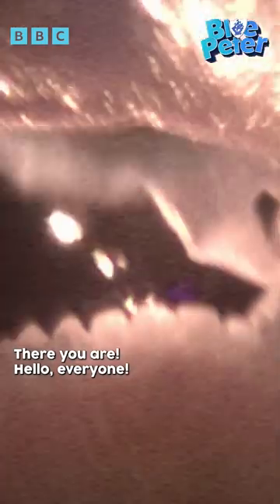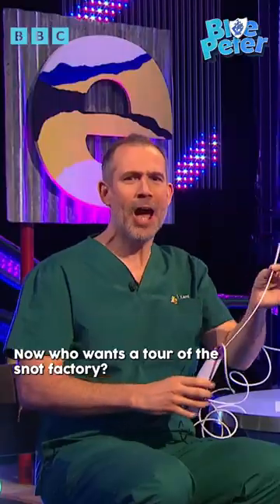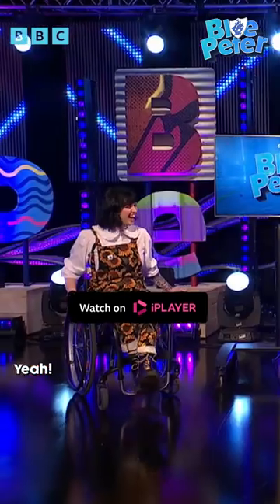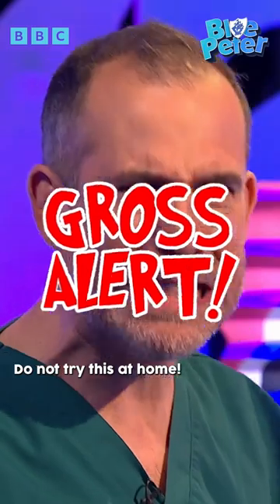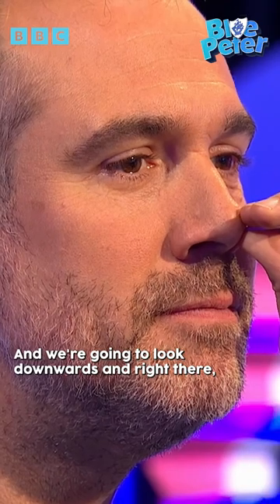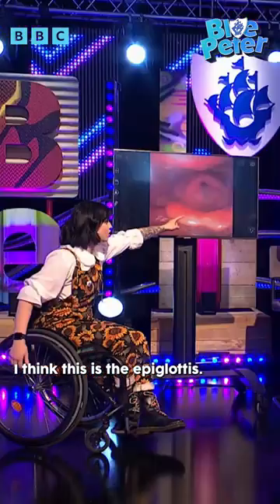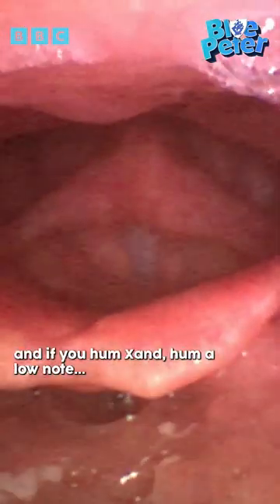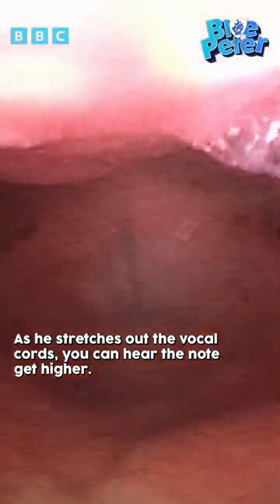GROSS ALERT!😱 Have a look up Doctor Xand's nose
JOIN IN WITH BLUE PETER, head to the website join in with the Fan Club chat, play FREE games and quizzes and of course, find out how to earn your Blue Peter badges!

Follow the @CBBC channel!

See our presenters Shini Muthukrishnan, Joel Mawhinney, Abby Cook andof course, Henry the Dog doing brilliant things live from our studio in Salford Quays and on location around the world!

Here you’ll find all your favourite celebrities and performers, colossal Blue Peter challenges, clever ways to create (how tos, tutorials, makes and bakes) and of course we’ll be featuring content inspired by our 8 brilliant badges – the blue badge, silver badge, green badge, fan club badge, music badge, sport badge, orange badge and our prestigious gold badge.

Check out Blue Peter each week, Friday live at 5pm on CBBC and catch it any time on BBC iPlayer.